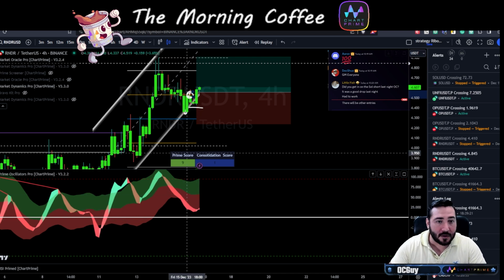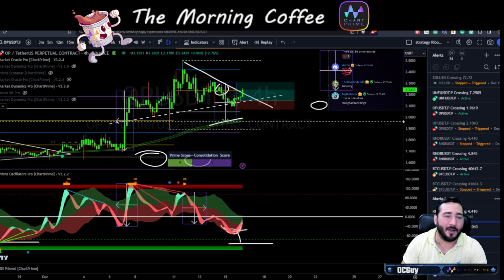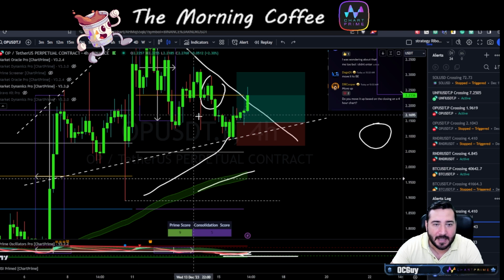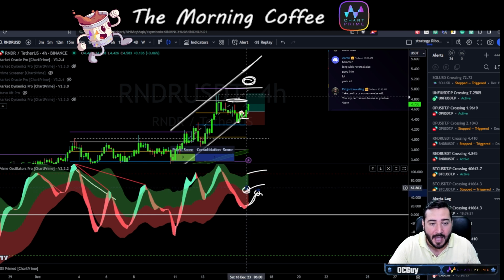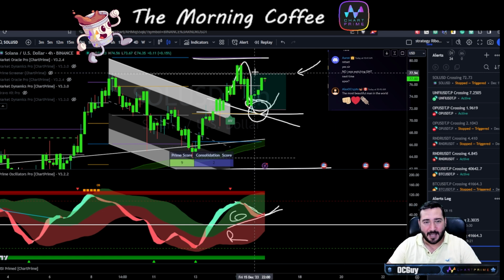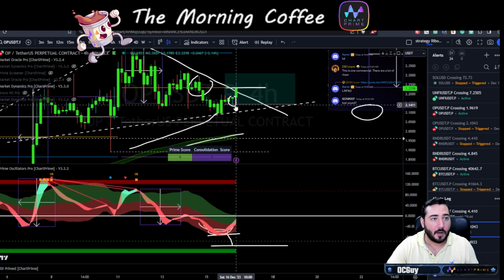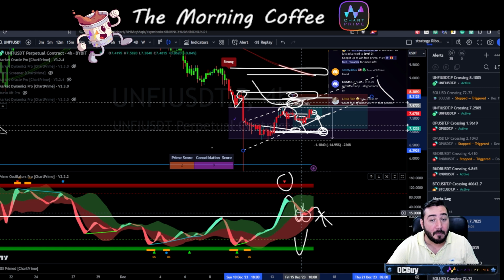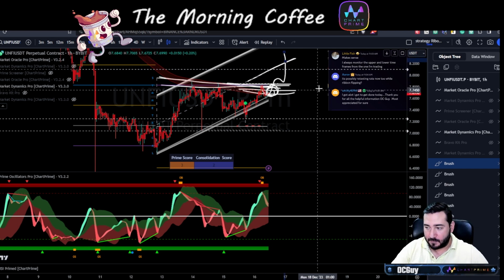The Morning Coffee Show Sat 16 Dec 2023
The Morning Coffee, Is The free Show that shows you all you need to know about Chart Prime, and Live analysis of Stocks, Crypto, and Forex with OCGuy and Army Piper.